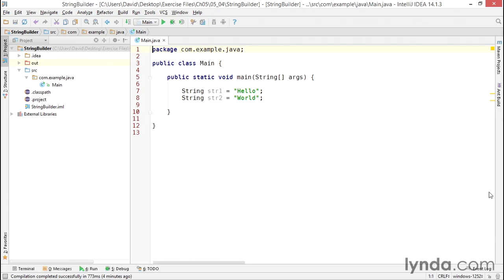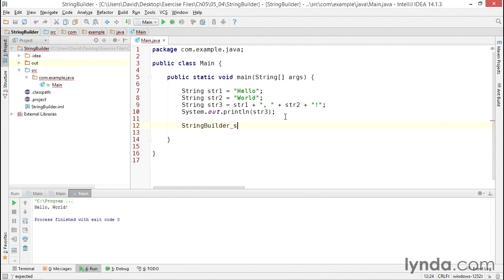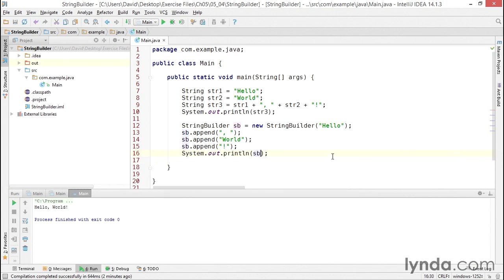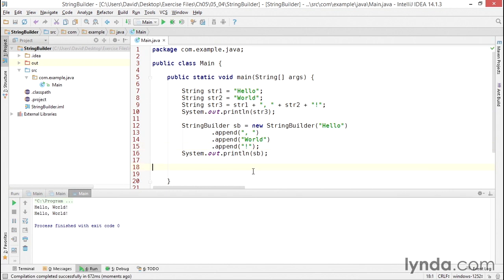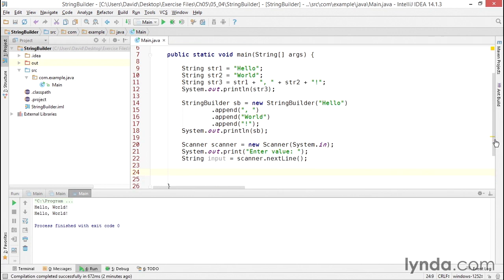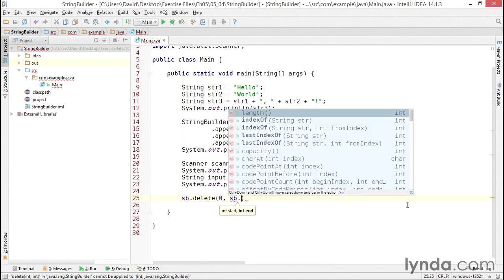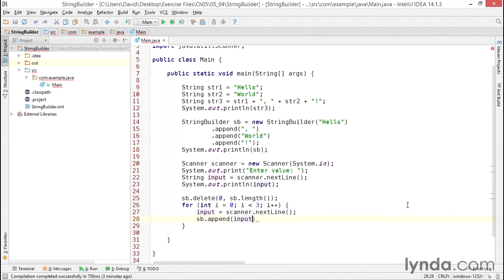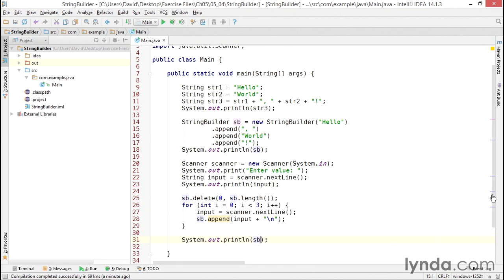1 032 Building a string from multiple values